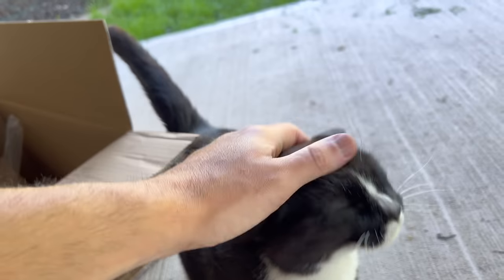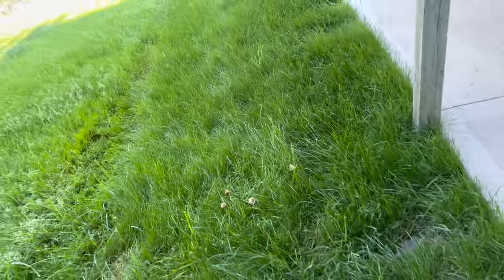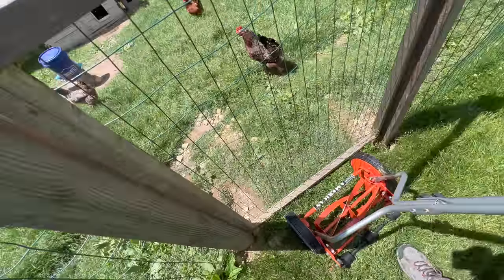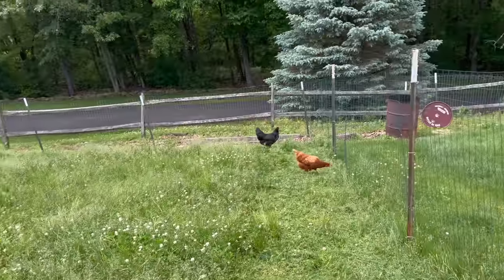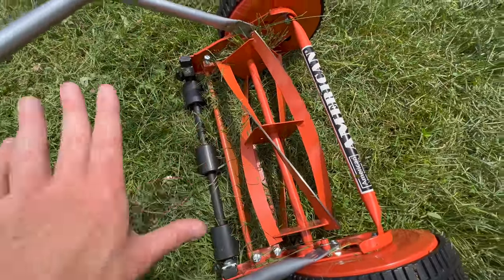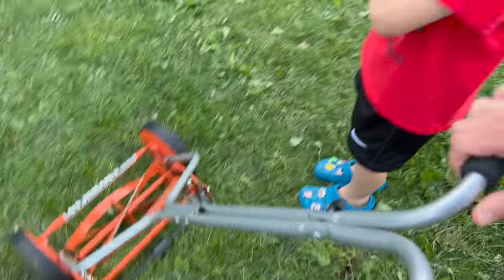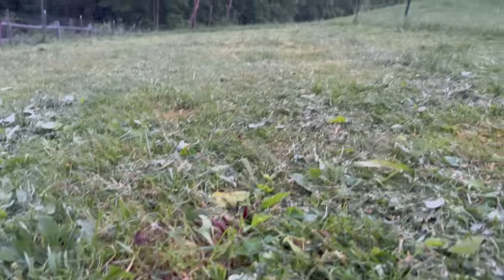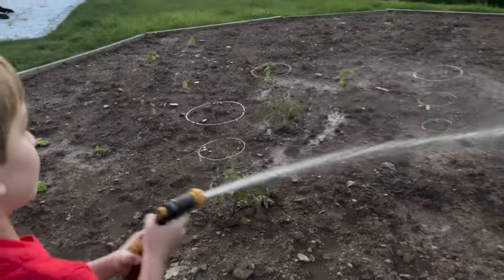Was Buying a Push Reel Mower a Bad Idea?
My experience with an American Lawn Mower Company 14 inch 4-blade push reel lawn mower.  I bought it to maintain the chicken yard.